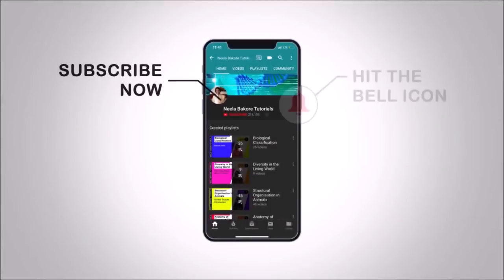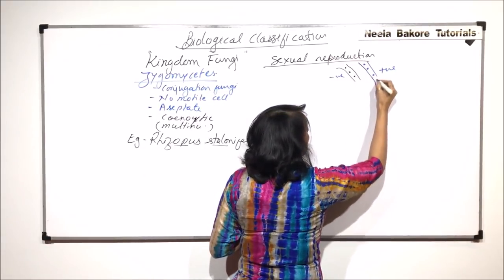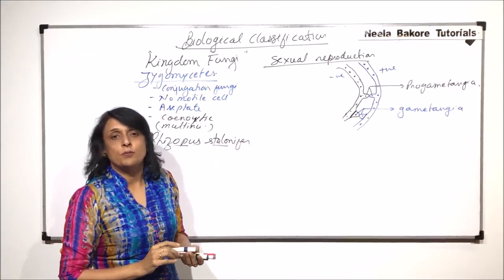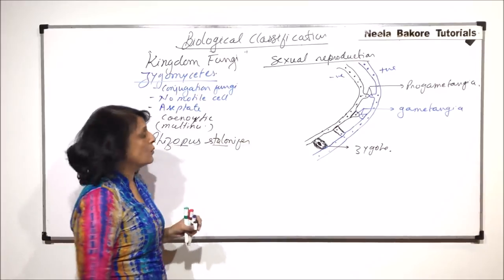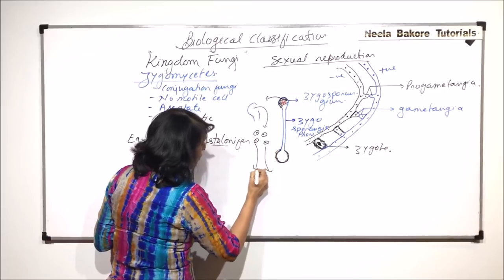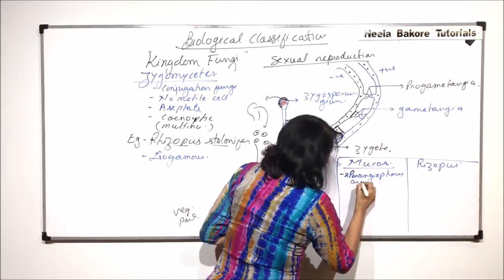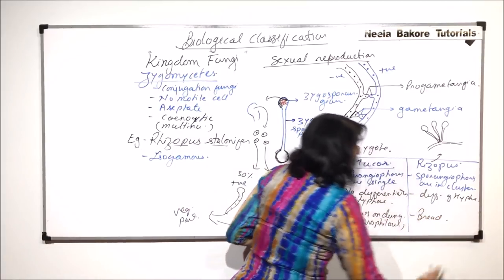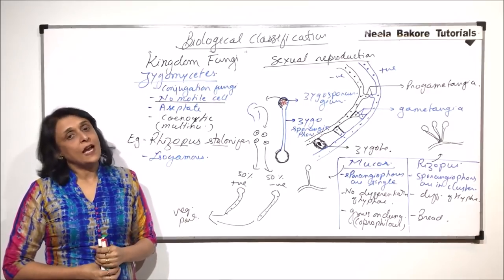Biological Classification | NEET | Fungi - Zygomycetes - Sexual Reproduction in Rhizopus | Dr. Neela